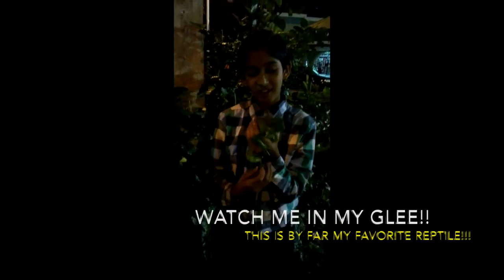The Green Iguana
Certainly one of my favorite reptiles! Born to be Free!

Native to Trinidad and sadly they are often killed and hunted for their meat and skin and sometimes just for sport:(

Join me as I get up close and personal with this awesome creature!!!

Check out my pal's video showing awesome 'behind the scenes' herping footage of when we spotted the iguana